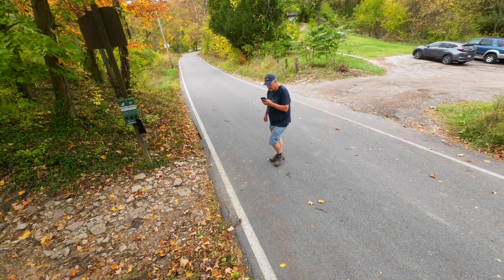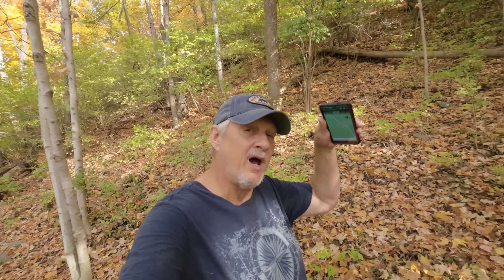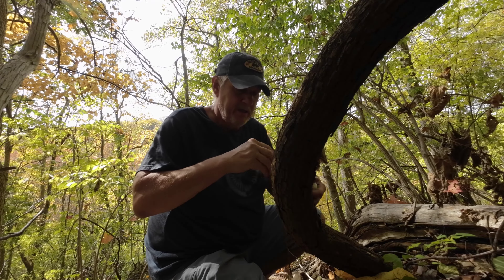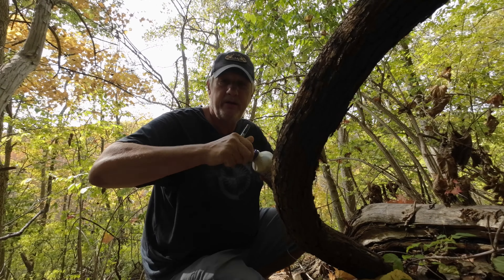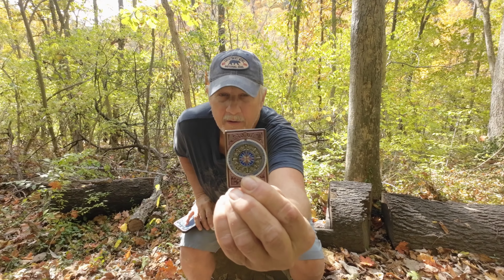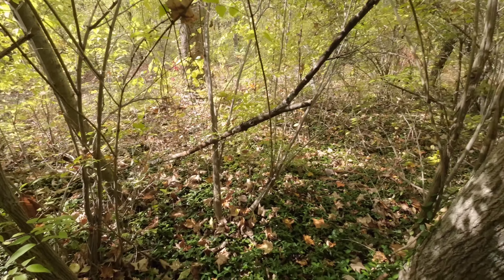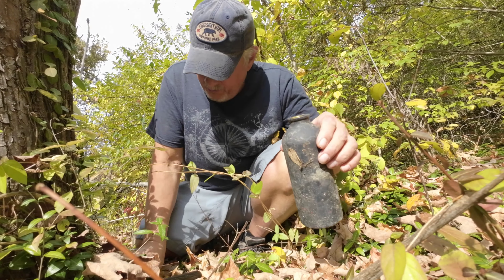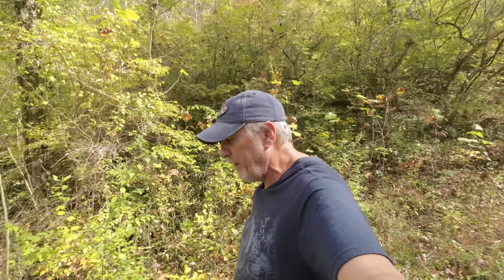Time for a Geocoin giveaway!!We have a winner, check new video.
You got it! I planned on doing this on my 200th upload but life got in the way and I just couldn't find a geocoin I wanted to giveaway. Now I have and yes, it is another Pirate geocoin. The giveaway will be on Dec 21st and I also have another coin i am adding to the pot. Good Luck!!